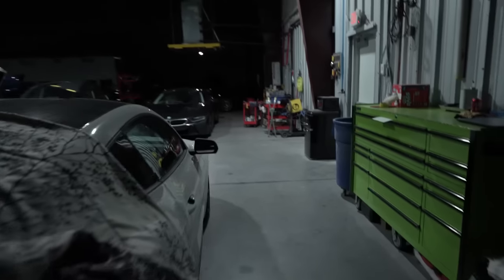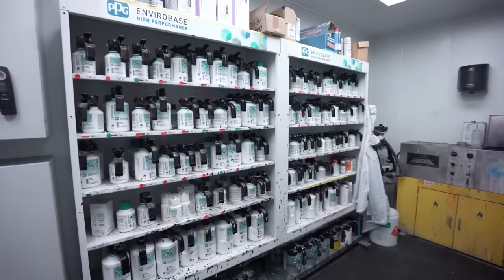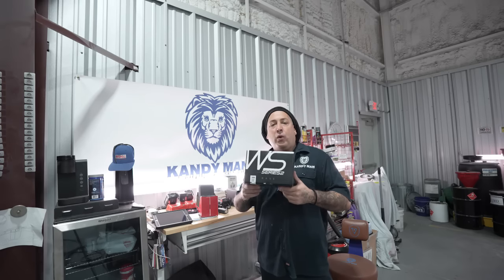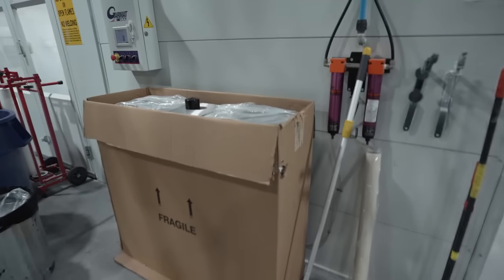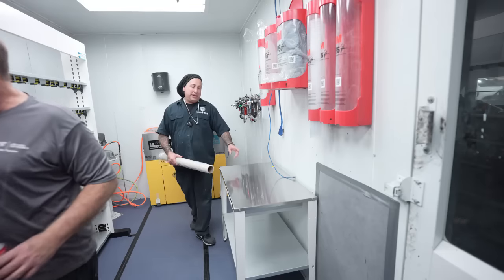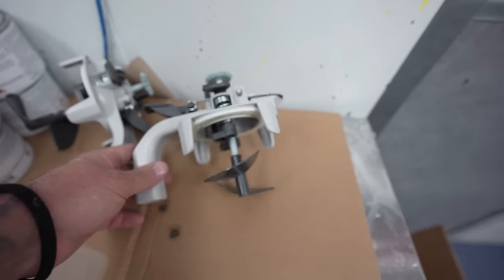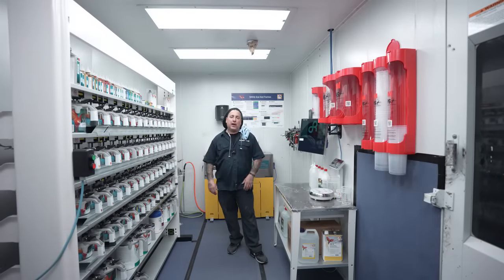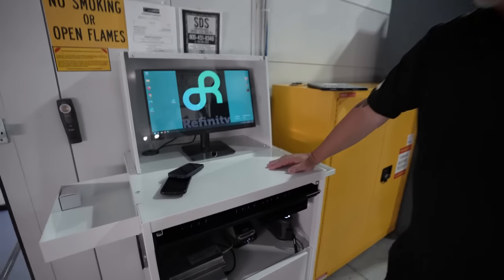Switching From PPG Envirobase To Glasurit 100 Line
GET YOUR EASTWOOD COMPANY ITEMS NOW! USE MY LINK FOR A SPECIAL DISCOUNT